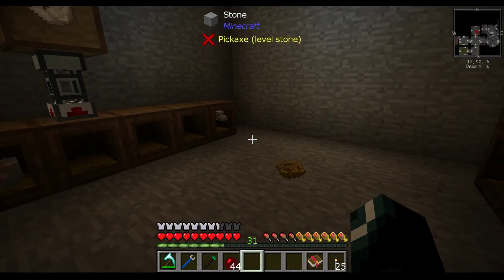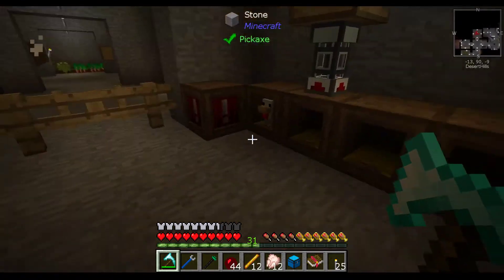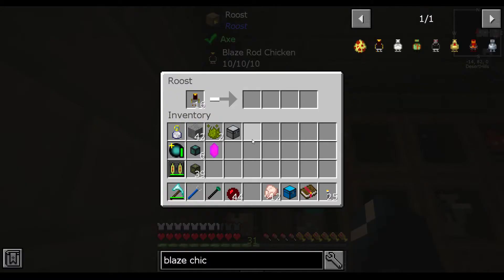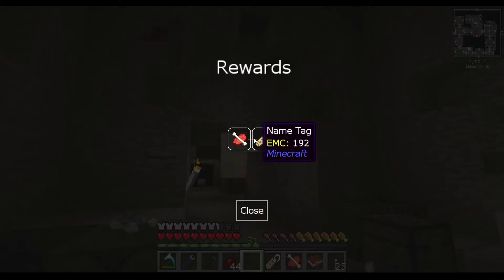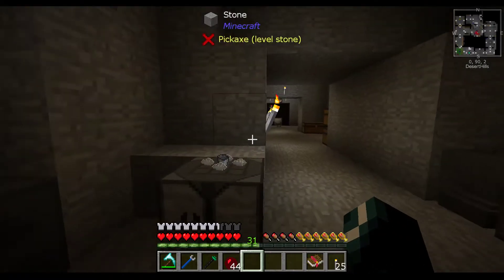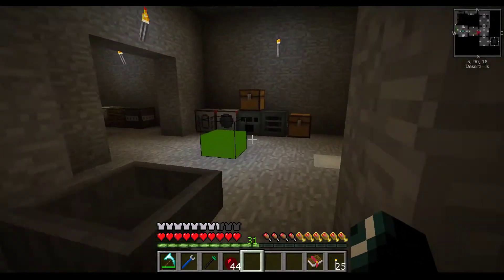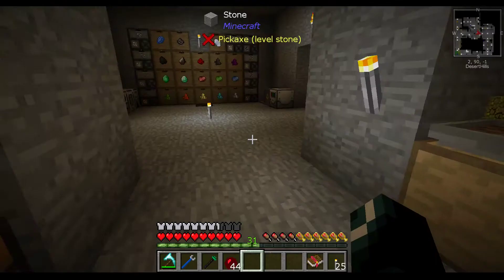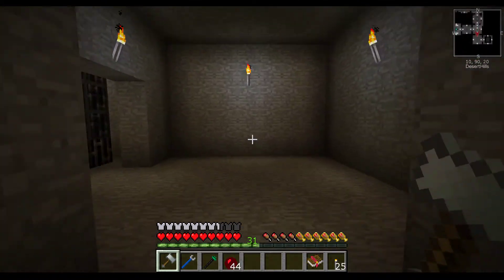Stoneblock 2 #22: Draconic Evolution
Today we get started on Draconic Evolution. Time for fusion crafting!